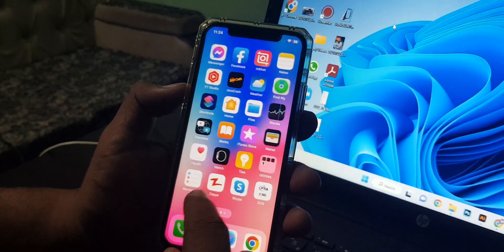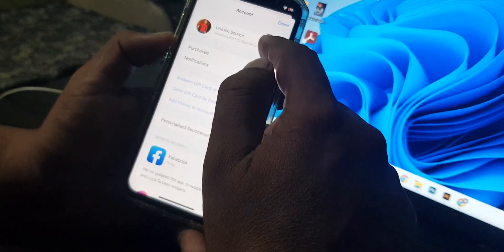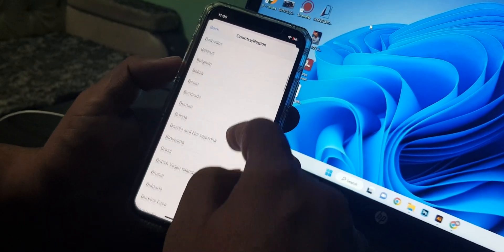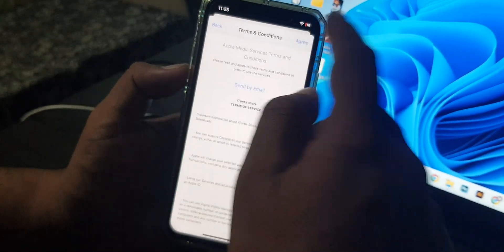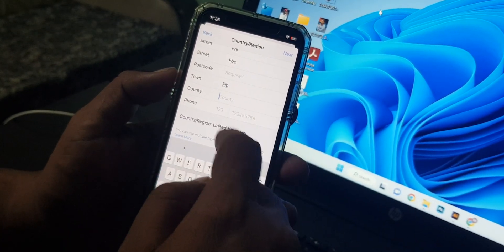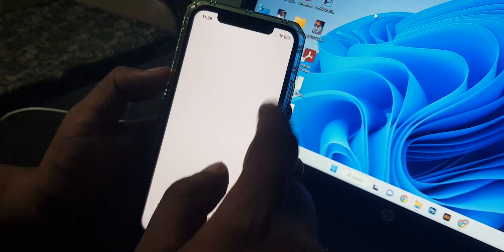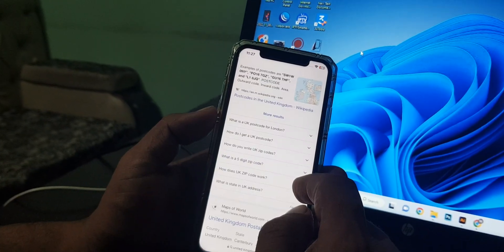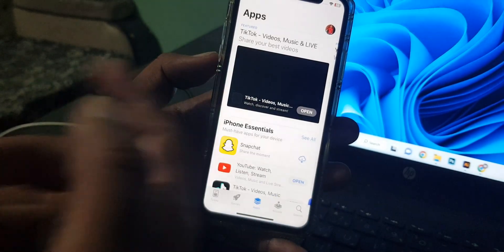How to Change App Store Country to United Kingdom | How to Change Apple ID Country Region to UK |iOS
How to Change App Store Country to United Kingdom | How to Change Apple ID Country Region to UK